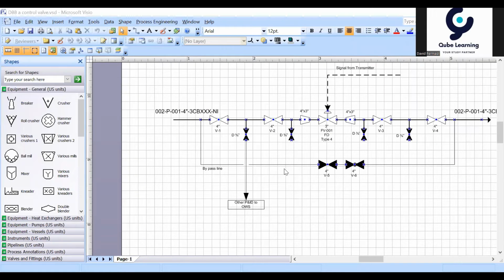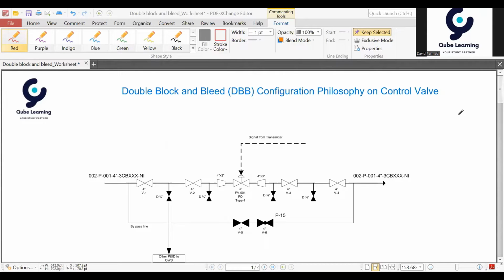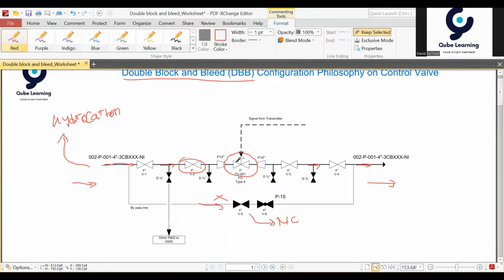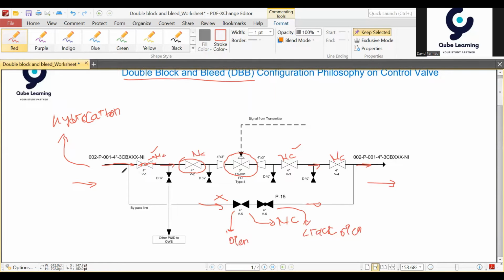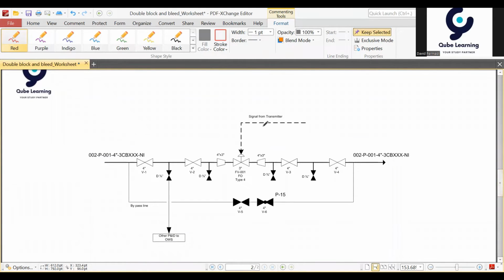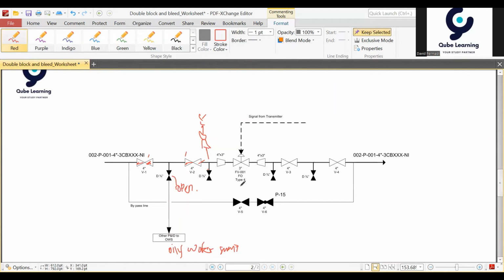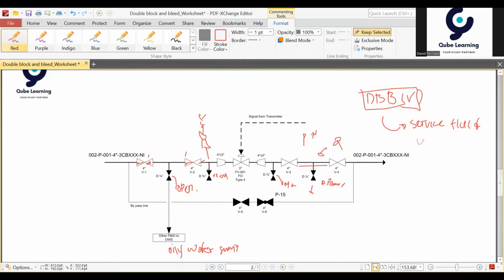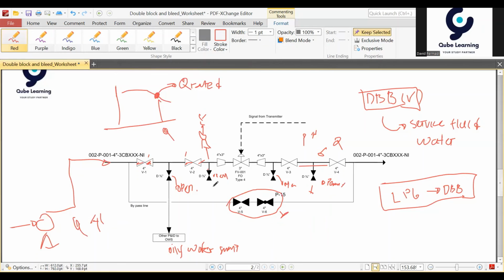P&ID Review - Double Block and Bleed for Control Valve P&ID Schematic Design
In this video, we're going to discuss How to demonstrate the double blocked and bleed for control valve schematic design. DBB is required to facilitate the maintenance of the control valve during normal operation. The by-pass line is provided in order to accommodate the warm-up line activity during the start-up sequence. Enjoy the video !!!